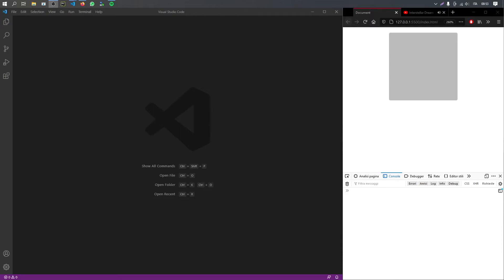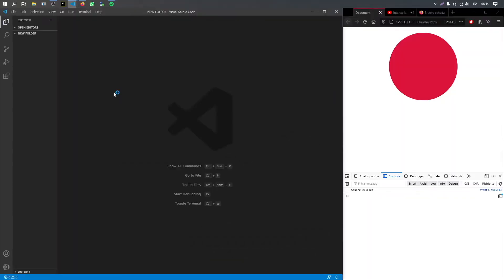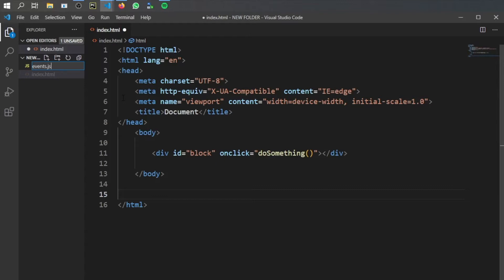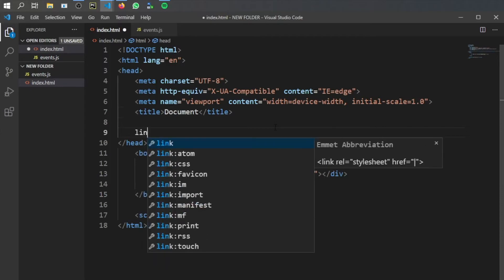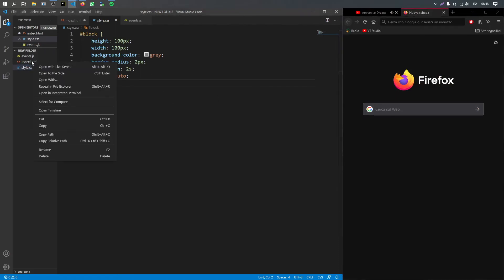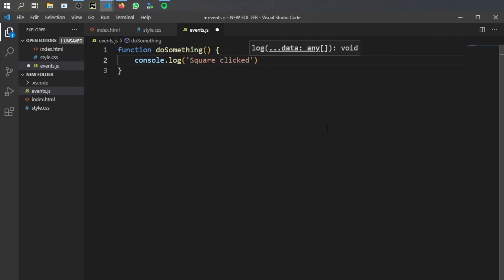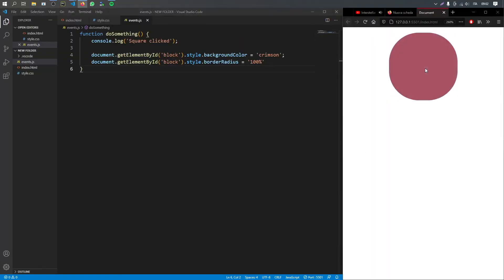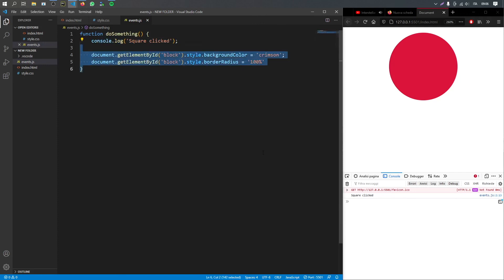JavaScript for Beginners: Your first script (Lesson 2)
In this video I'll be showing you how you can create your first script in JavaScript!